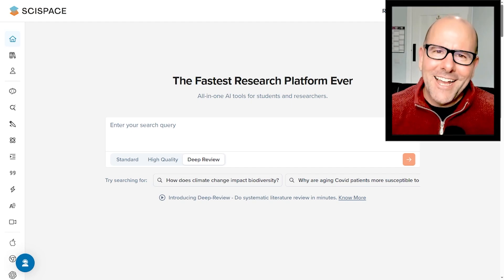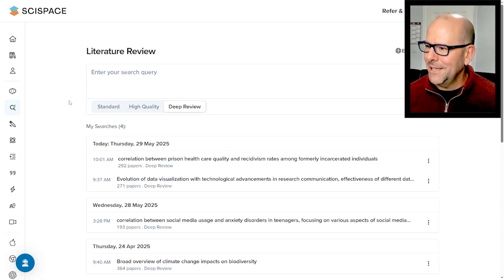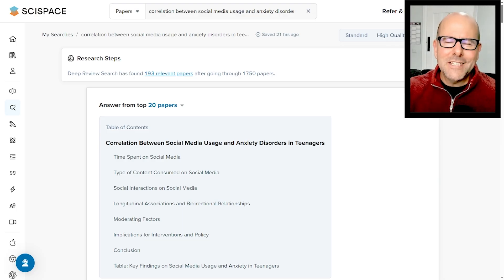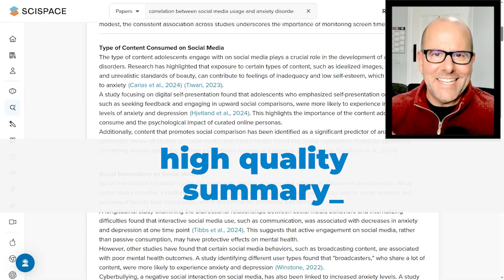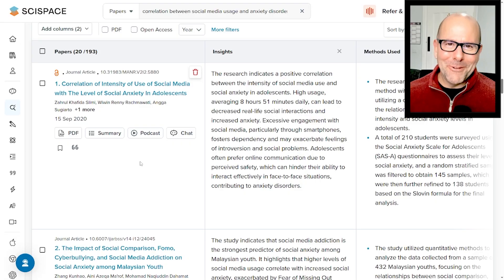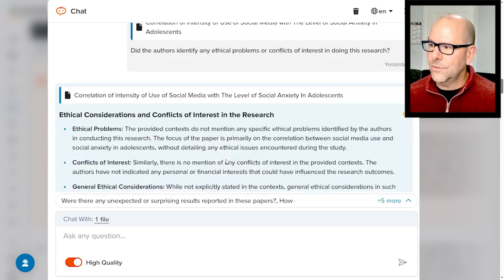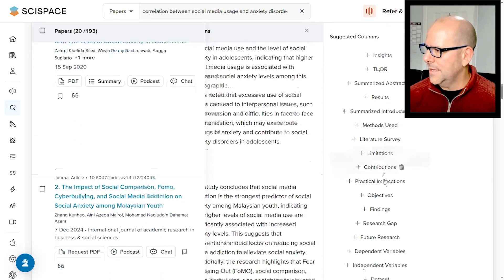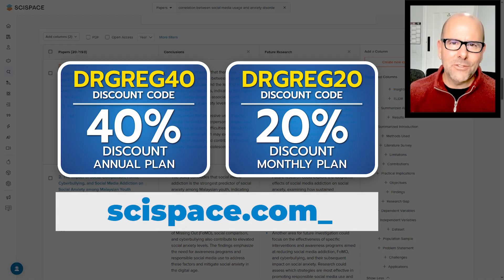Using AI for literature review - ethically!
In this video I review SciSpace - a fantastic AI platform that supports science and research, including literature review. If you're interested in the ethical use of artificial intelligence to support your literature review then SciSpace is an interesting option. So, do a fantastic lit review using AI ethically.